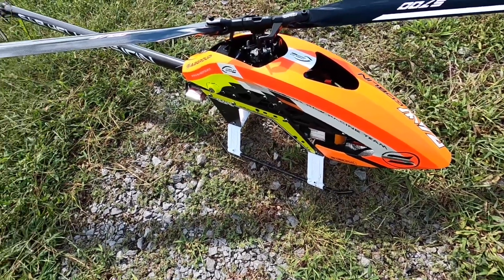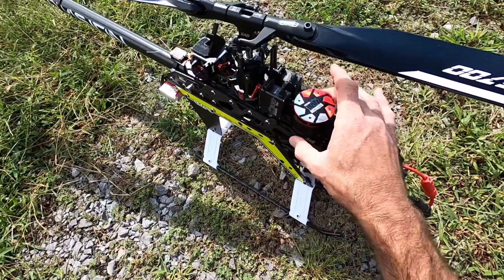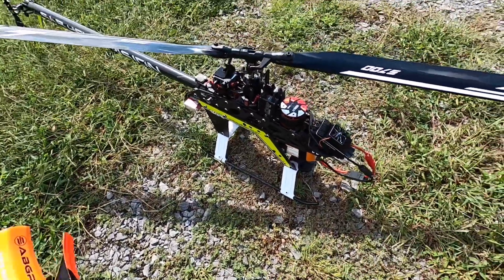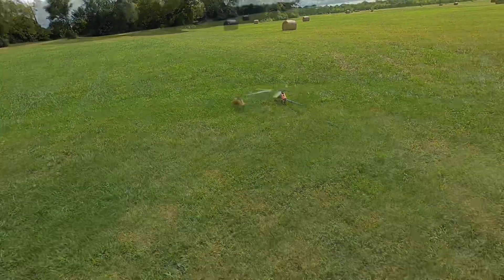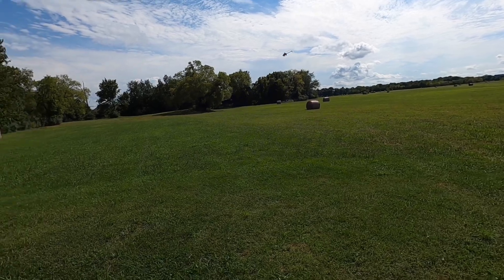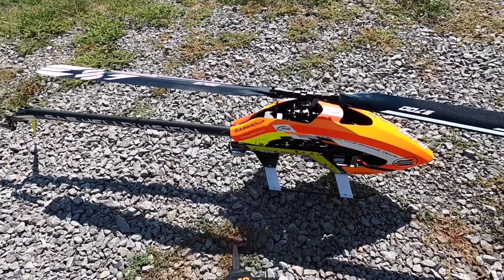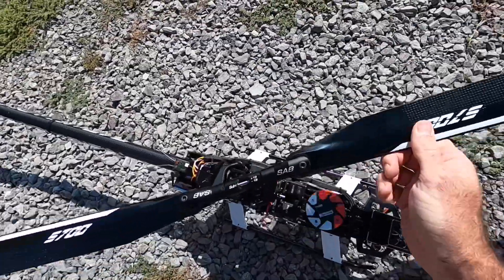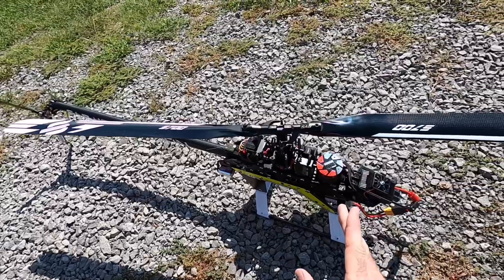SAB Goblin RAW Piuma 700 on 6s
In this video we test a new sunny sky 45mm 1130KV motor on 6s in the Piuma 700!